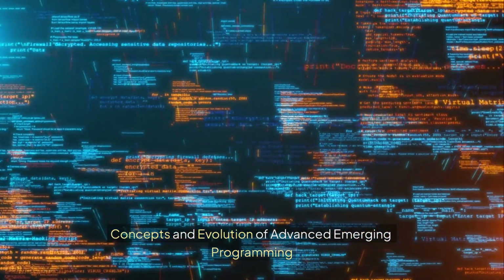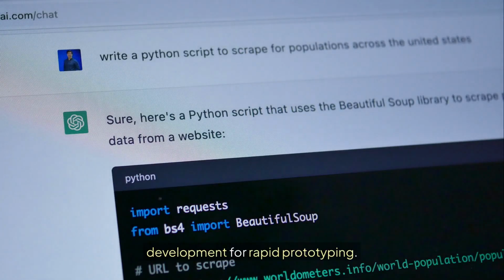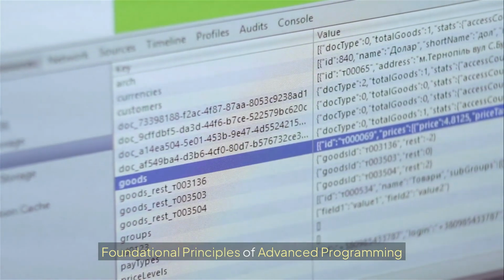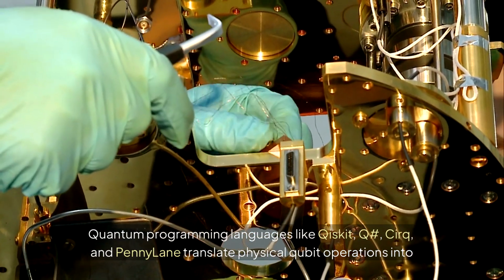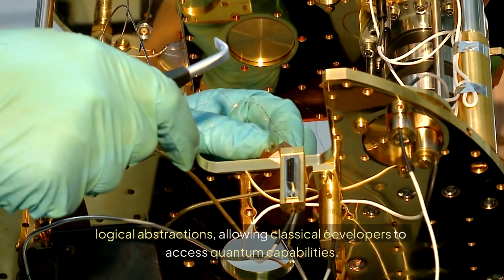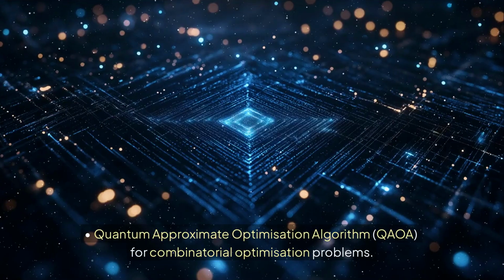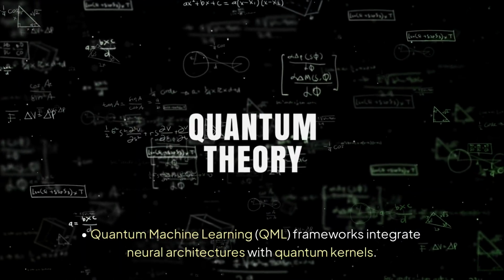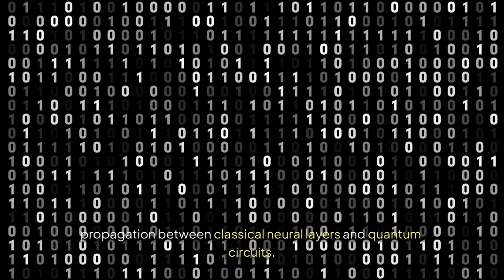New Techniques for Computer Programming: Principles, Frameworks, Algorithms, and Applications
This video explores how advanced technologies—artificial intelligence, quantum computing, and automation—are revolutionising computer programming by enabling intelligent, self-adaptive systems that autonomously generate, optimise, and execute code. It presents a unified framework for integrating these technologies across classical and quantum computing, highlighting new principles, algorithms, and tools that drive innovation and scalability in software development. The video concludes that the future of programming is becoming intelligent, quantum, and collaborative, fundamentally redefining computation and enabling hybrid ecosystems to solve complex global challenges.